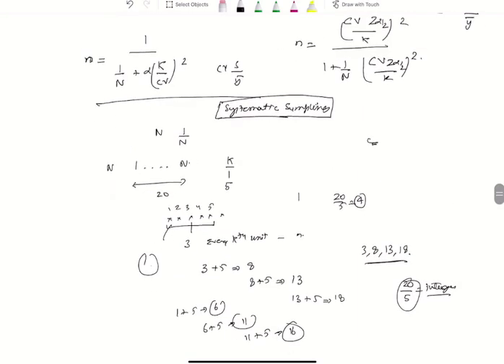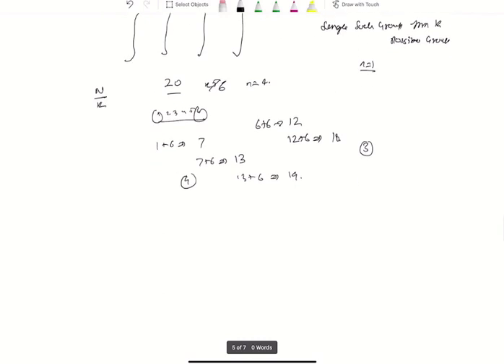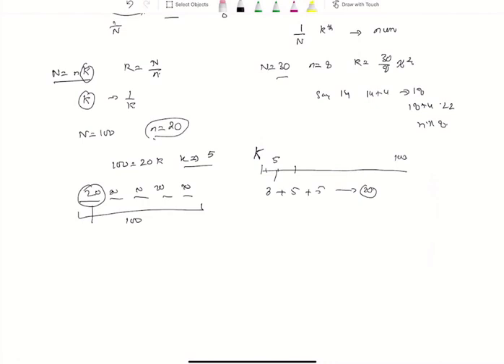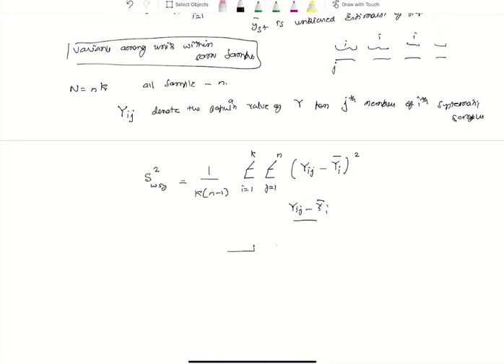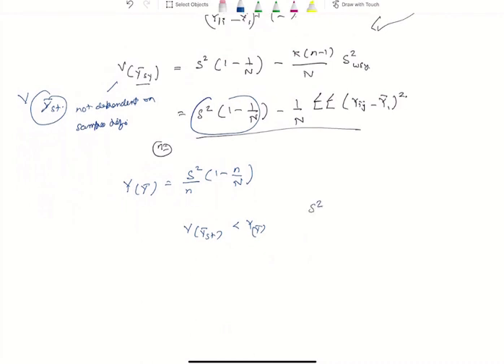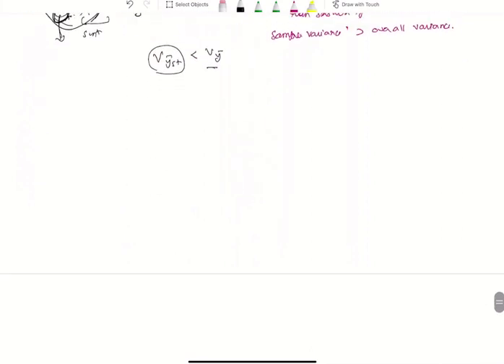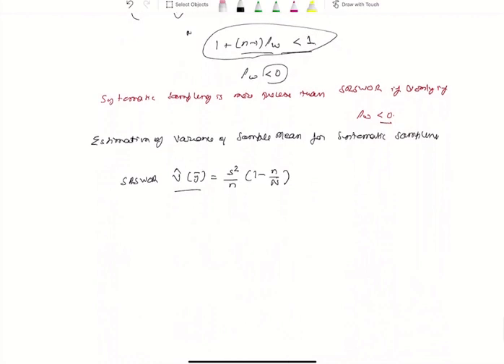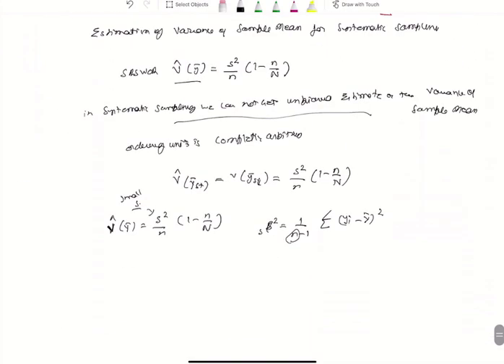systematic sampling 1